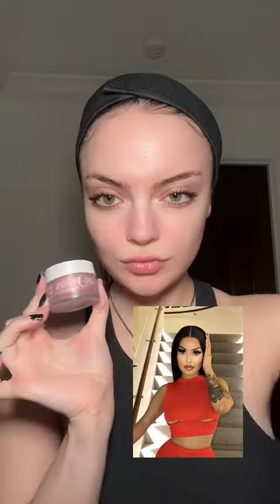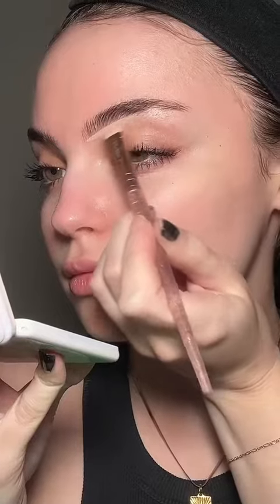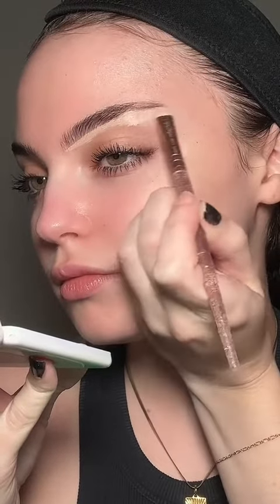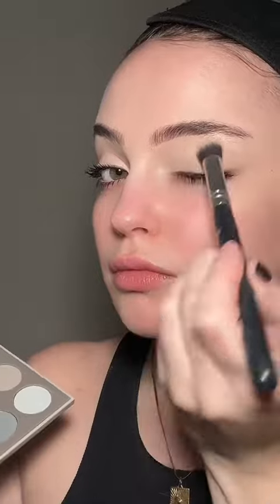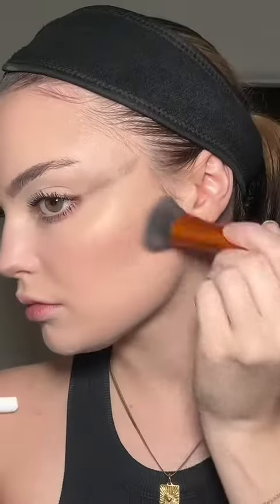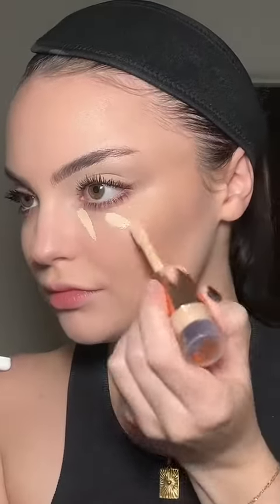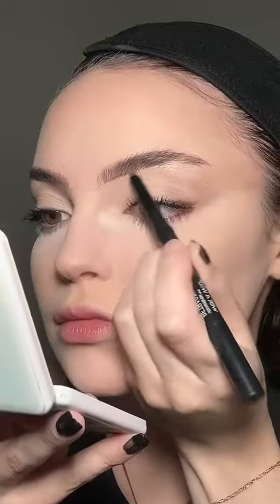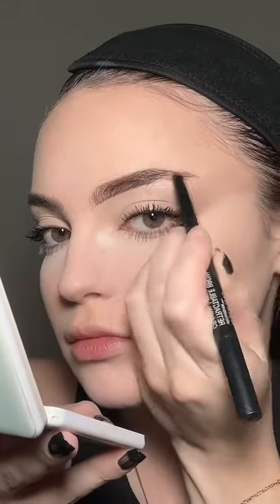the makeup tutorial that will get you hired as a bottle girl- its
makeup the makeup tutorial that will get you hired as a bottle girl- its all about the club aesthetic / “promoter gaze”. This is part 1 with the base- comment for part 2!